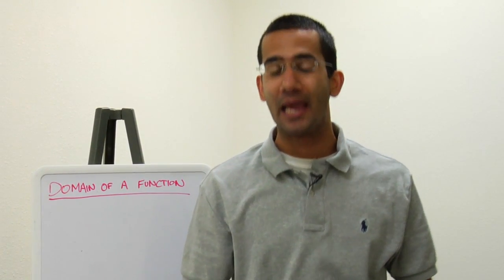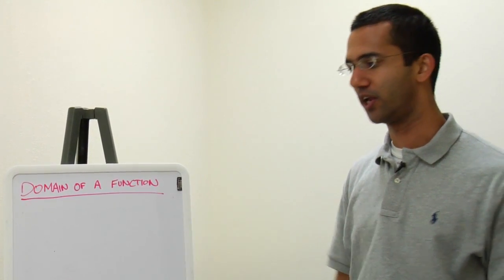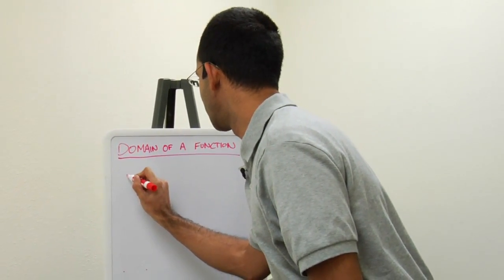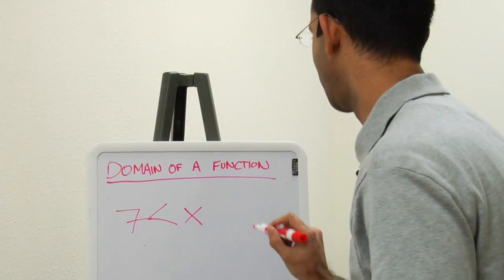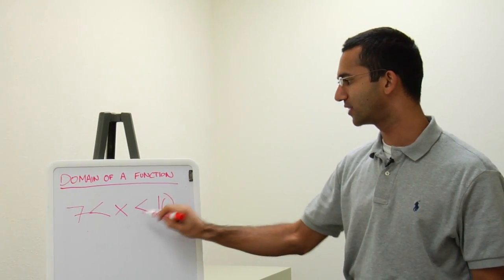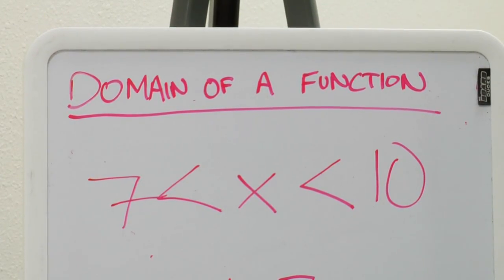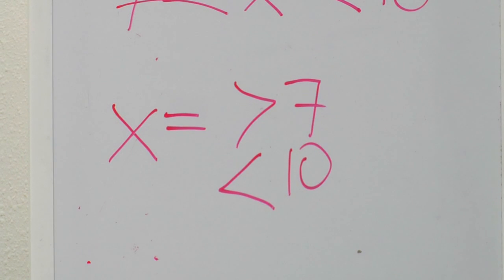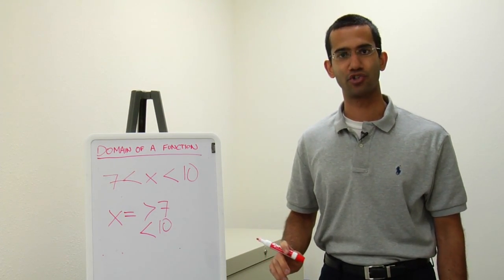Math & Physics Education : What Is the Domain of a Function?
The domain of a function is the complete set of all possible values of an independent variable in a function. Practice some examples using the domain of a function with help from a tutor and teacher in this free video on education and math.

Expert: Samir Malik
Bio: Samir Malik has tutored Austin, Texas-area high school to elementary school-level students in all subjects for the last three years.